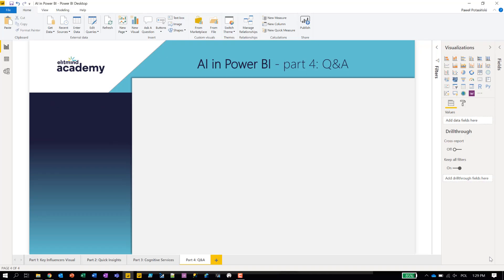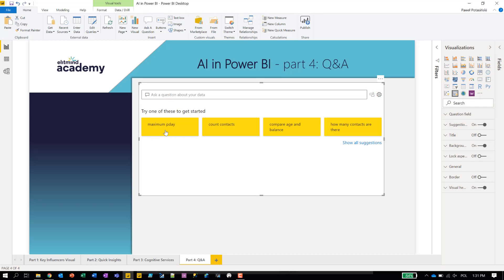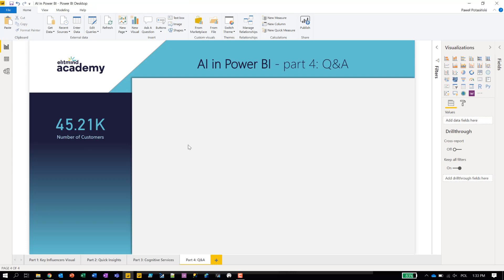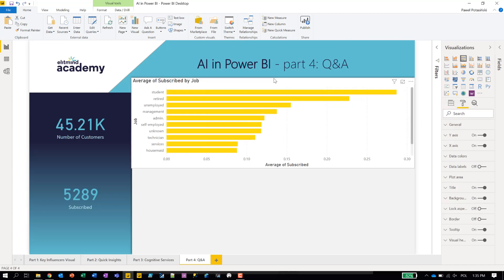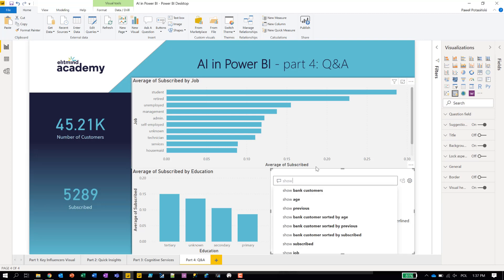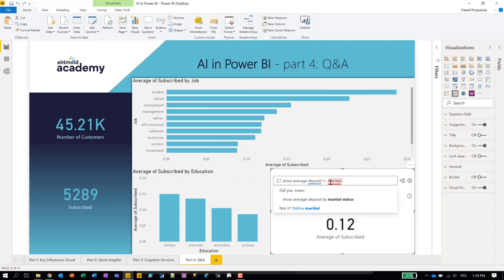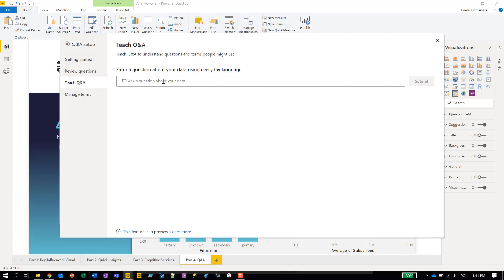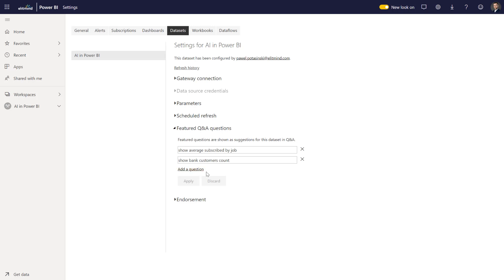AI in Power BI - episode 4 - Q&A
Power BI Q&A feature has just received a solid upgrade in October 2019 edition of Power BI Desktop. The new visual and ability to review asked questions along with terms management are huge milestones in making the functionality very useful to the business users. In this episode of AI in Power BI series Paweł Ekk-Cierniakowski, our Data Scientist, together with our CTO, Paweł Potasiński, create a full report only by using Q&A in Power BI.